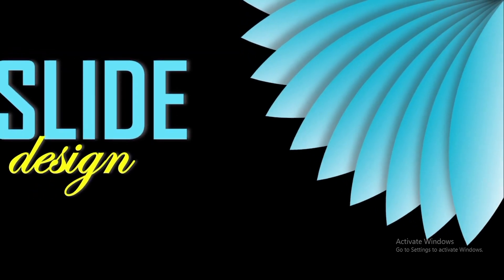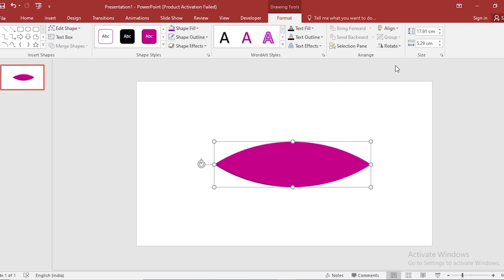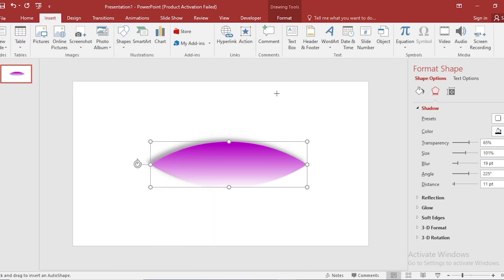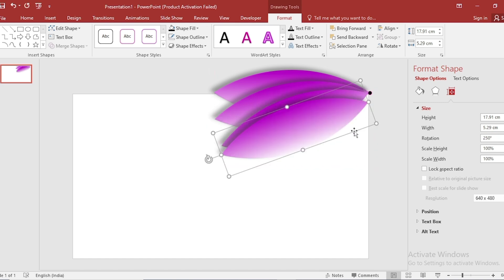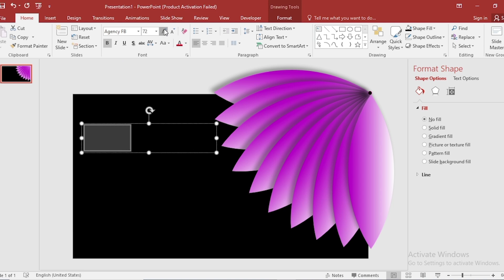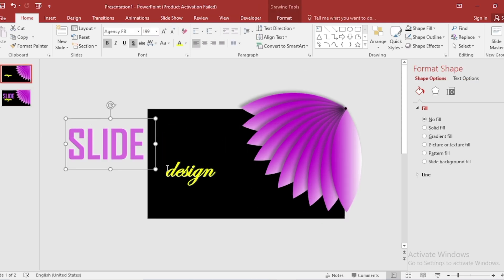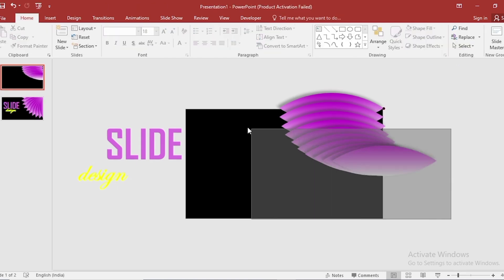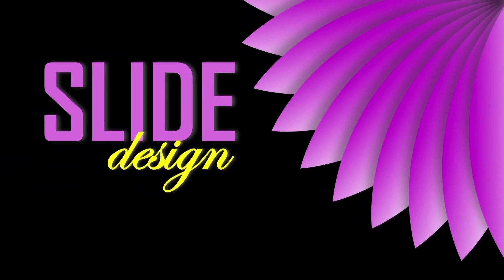How to Make PowerPoint Presentation Using Morph Transition | PowerPoint Animation Topic Animation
Learn how to create stunning and seamless animations in PowerPoint using the Morph Transition. This step-by-step guide will help you enhance your slides with smooth object movements, text effects and dynamic transformations to make your presentations more engaging and professional.

What You Will Learn:
creating presentation using the morph transition in powerpoint
how to make a powerpoint presentation using morph
how to use morph in powerpoint
presentation with morph Transition
powerpoint presentation using morph transition
powerpoint morph transition
powerpoint morph animation
morph transition powerpoint slides